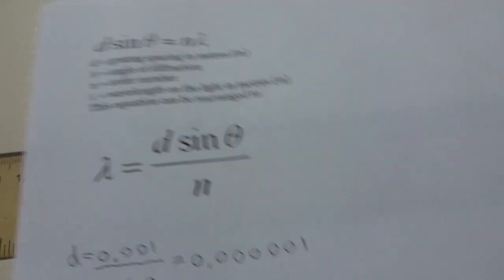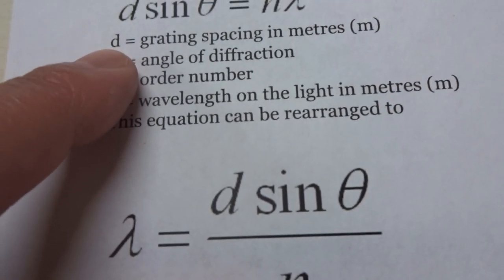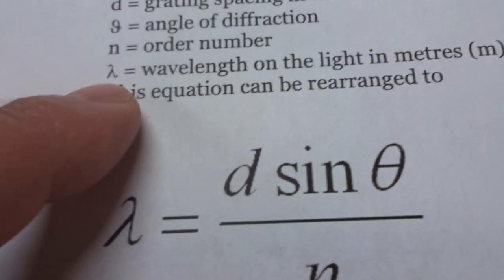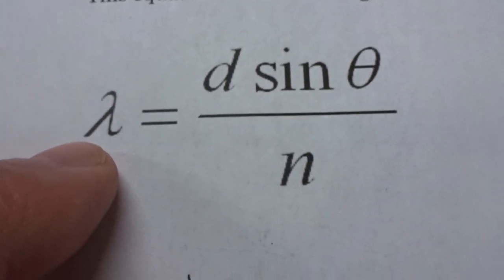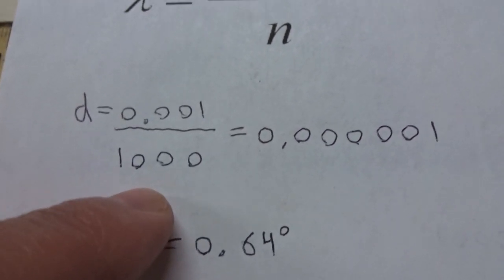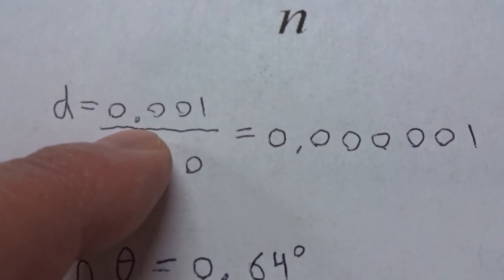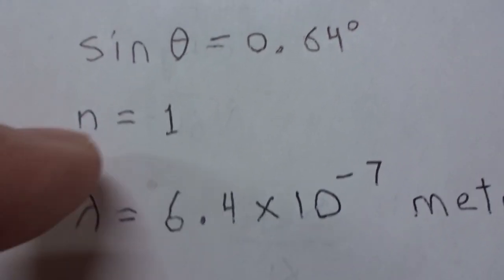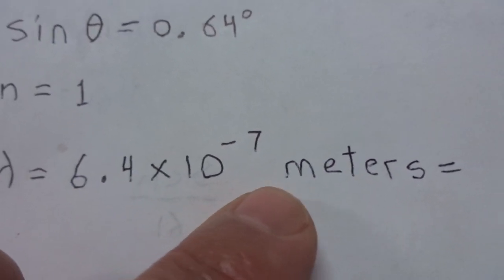Diffraction of Light Using Diffraction Grating and a LASER